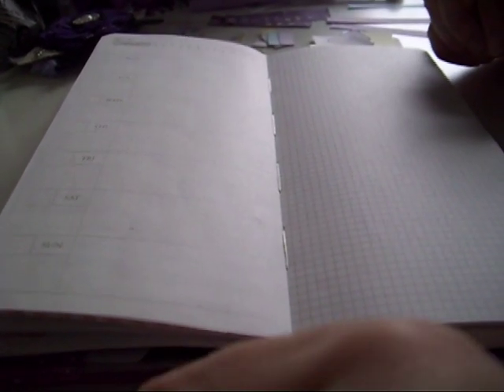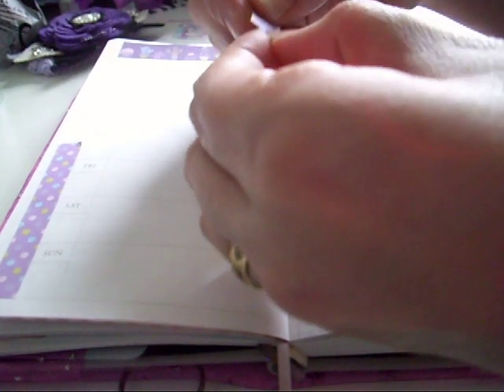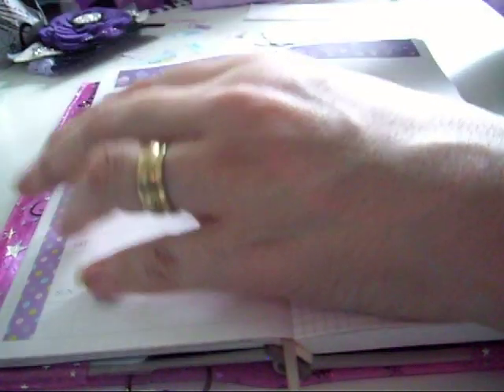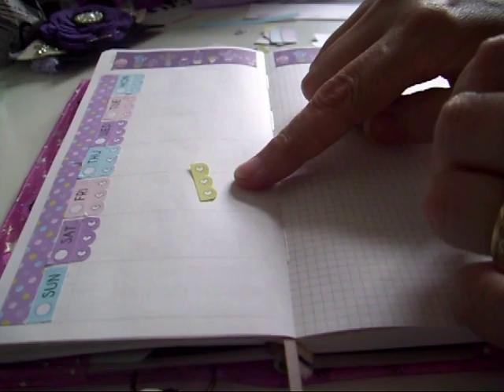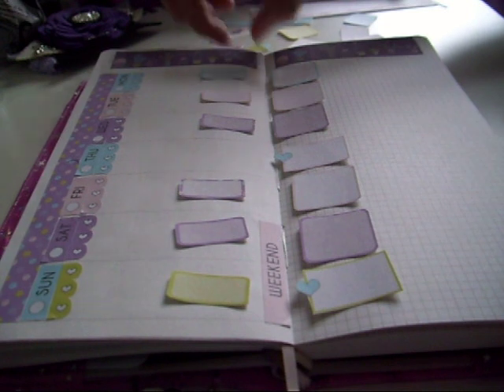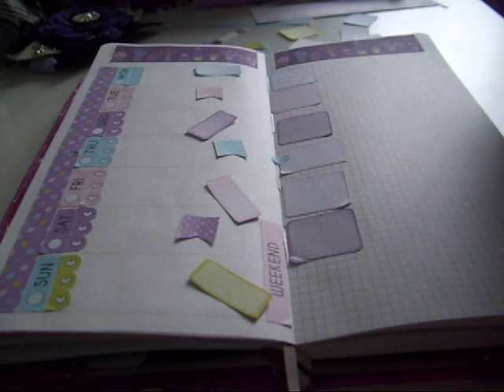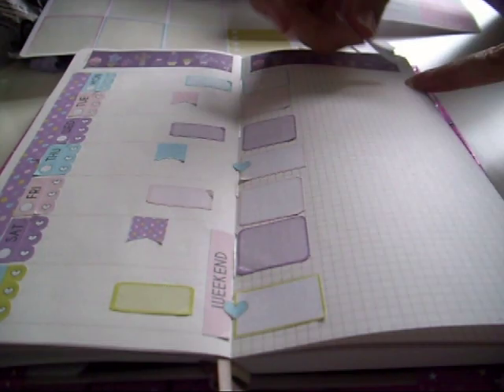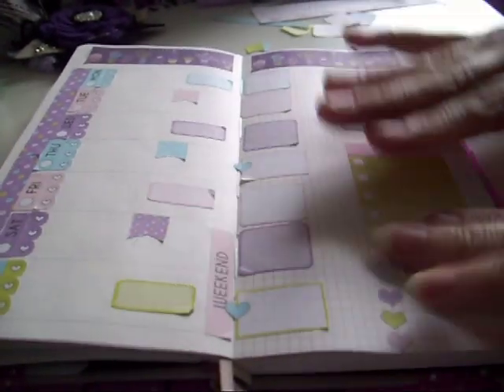Plan with me in my hobo weeks: 24th to 30th of June..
Hi, Join me while I plan my weekly spread in my faux hobo. I use a cute printable kit from The Pineapple Panda Co:
I'd love to use your free printable or planner kit/stickers or products in a plan with me or haul vid! Please contact my to set this up: